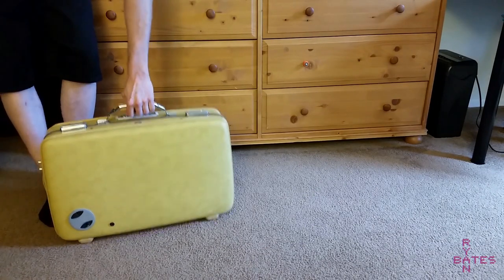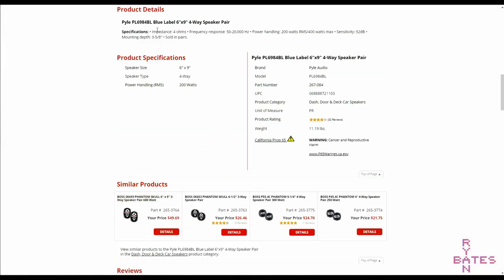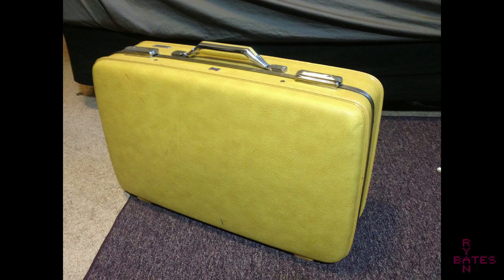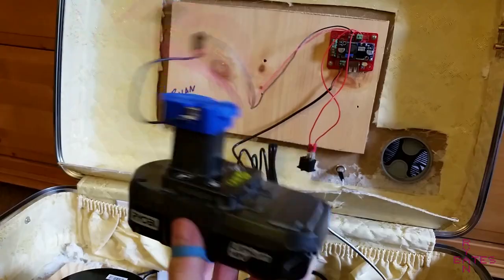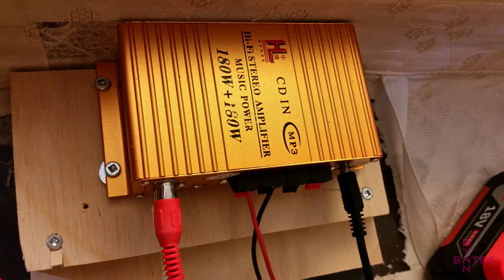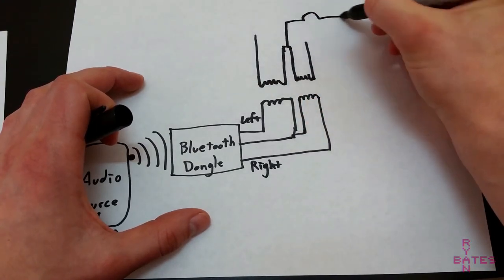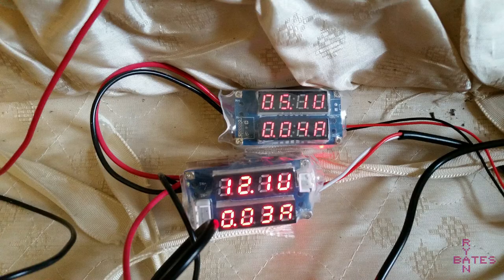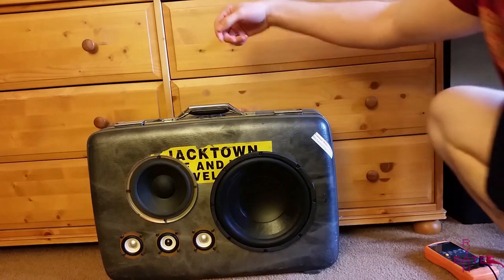Build a Portable Suitcase Boom Box (with Bluetooth)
This has always been a favorite project of mine and a crowd pleaser.
 Here's a couple ways you can build a portable boom box with a Bluetooth adapter and drill battery. It's nothing more than speakers in box with a handle.